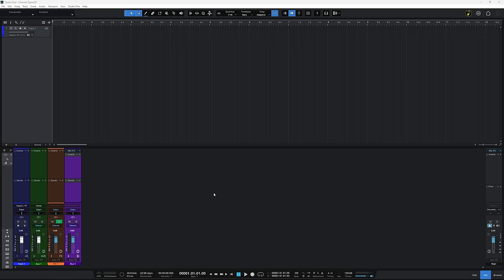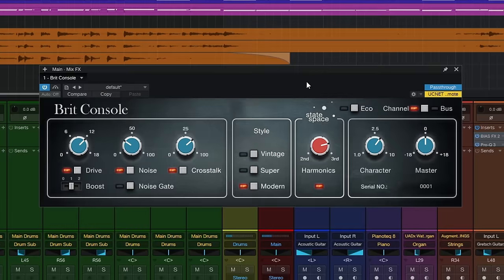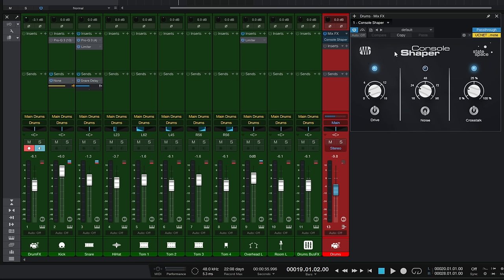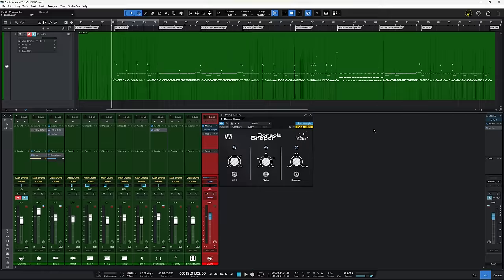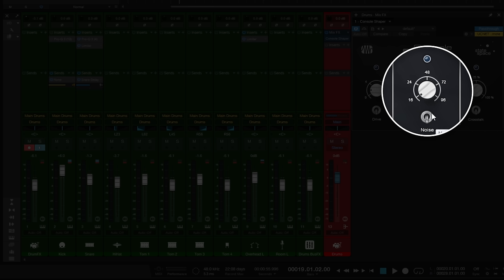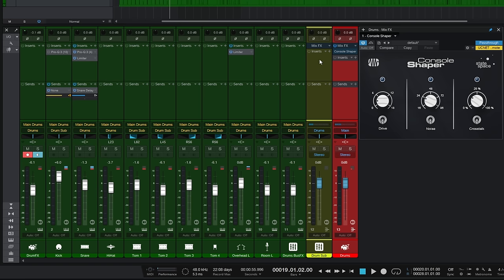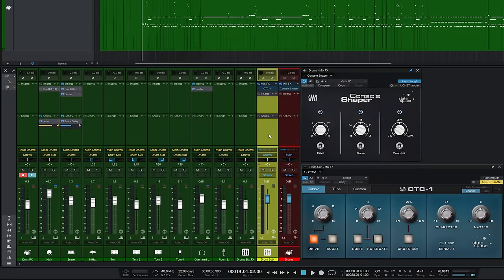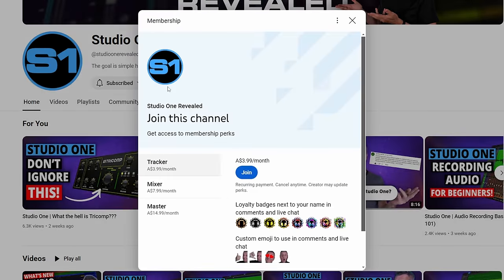Studio One | Mix Engine FX .... you ned to know this!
If you've only 'messed around' with Presonus Studio One Mix Engine FX - then you probably need this tutorial!

CHAPTERS
00:00 Intro
01:23 AB Tests
03:53 Mix Engine FX vs Inserts
07:05 Main Features (Drive, Noise, Crosstalk)
11:52 Passthrough Mode
15:53 When to Add